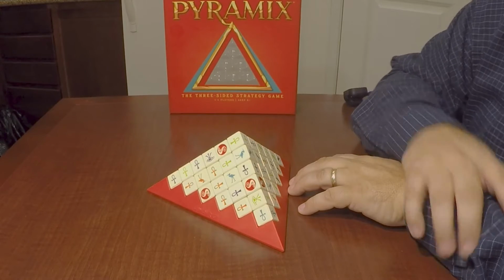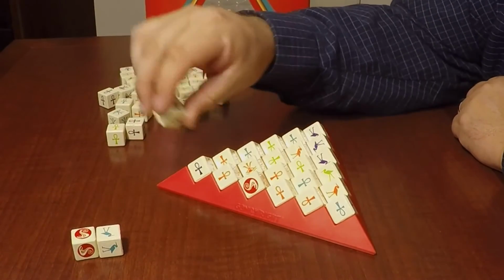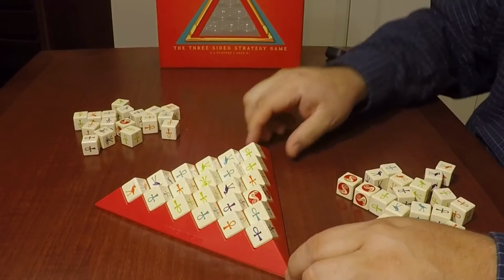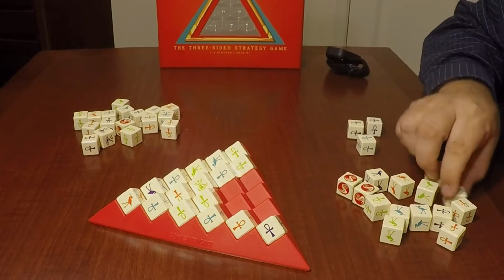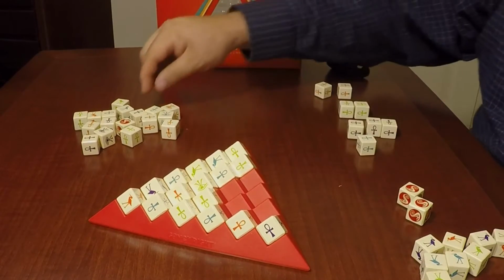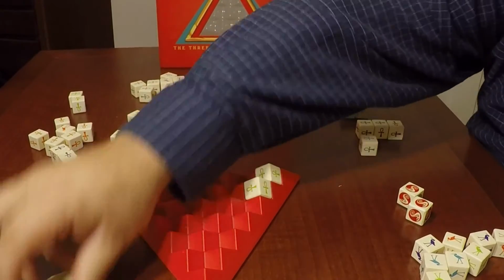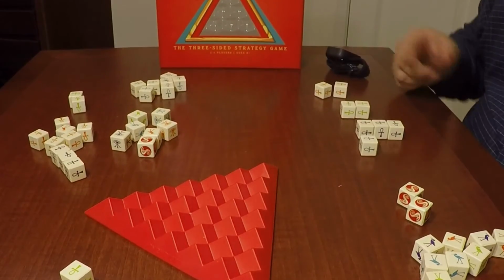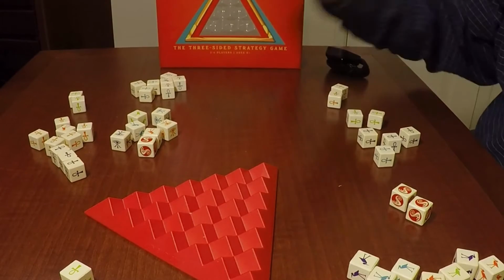Pyramix review - Board Game Social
Looking for a lite abstract game?  Pyramix may be the next wonder to join your collection.